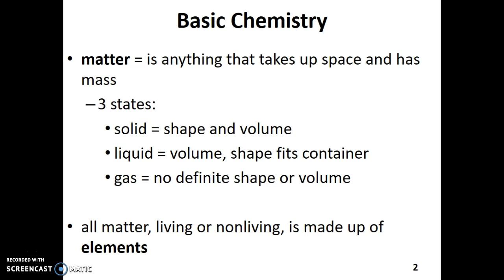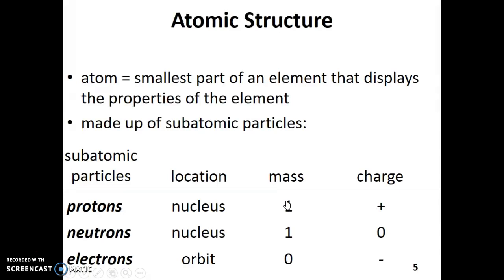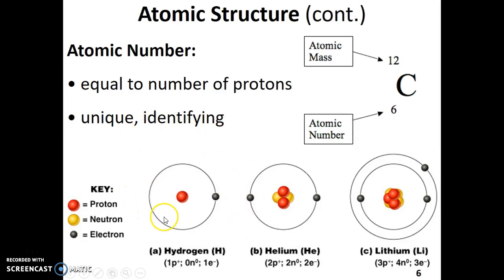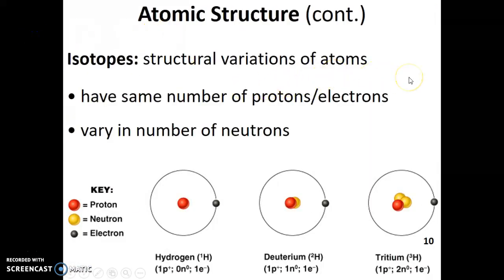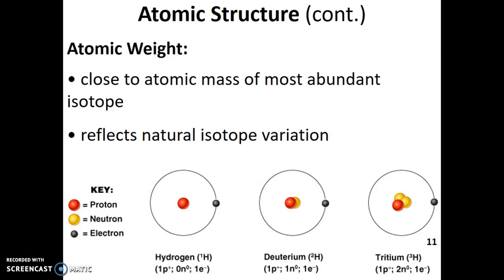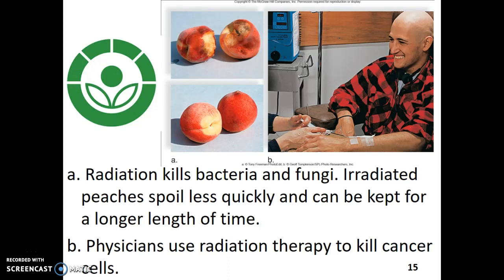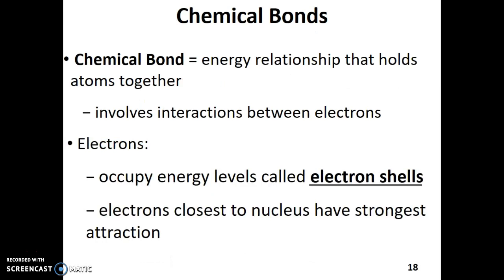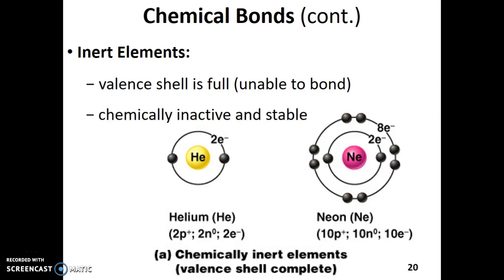Bio101_Chapter 2_Part 1